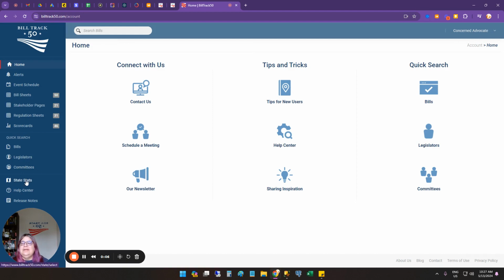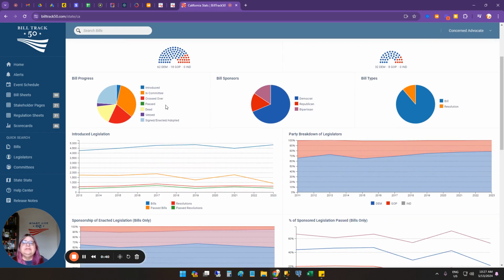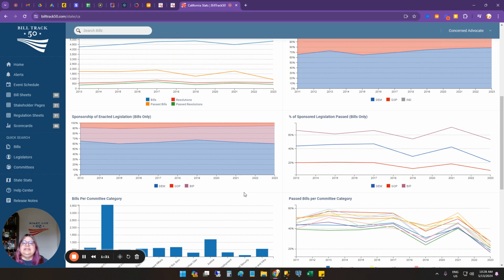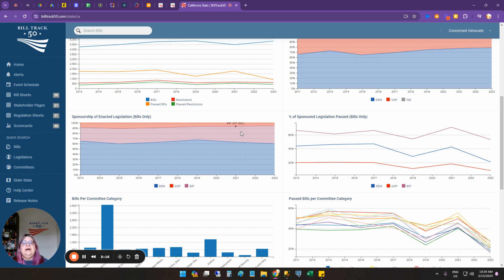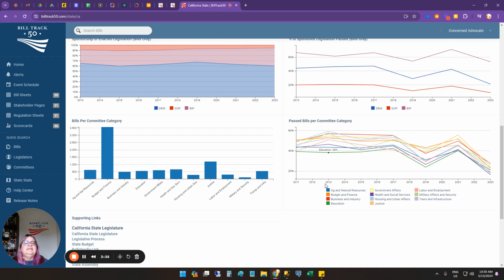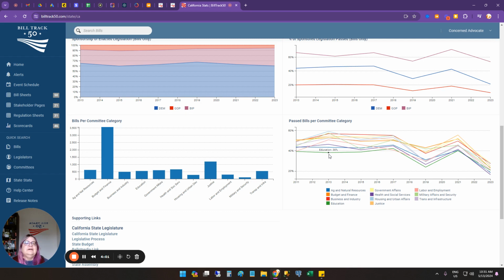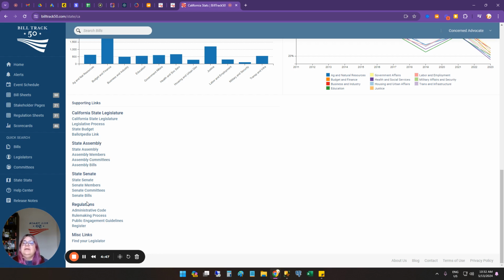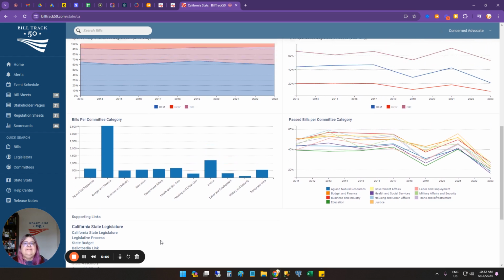State Stats Feature Overview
This video goes through the different functionalities and data provided by BillTrack50's State Stats feature, which you can access You'll learn how to access the state stats, view session dates, analyze bill statistics, and access supporting information from outside sources. The video also helpfully explains the breakdown of bills by party, the chances of bills passing based on who introduced them, and the categorization of bills by committee. This video will provide you with valuable insights and help you make informed decisions.